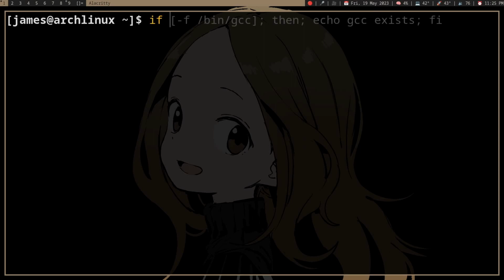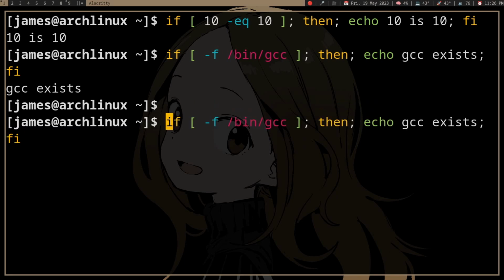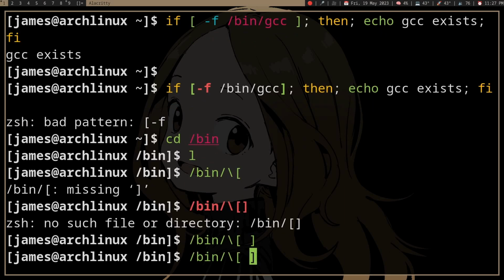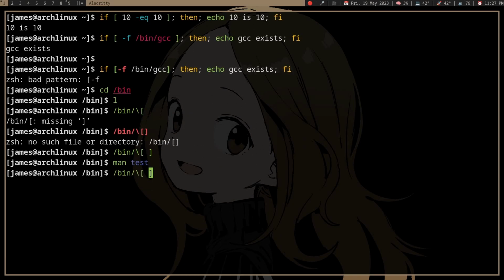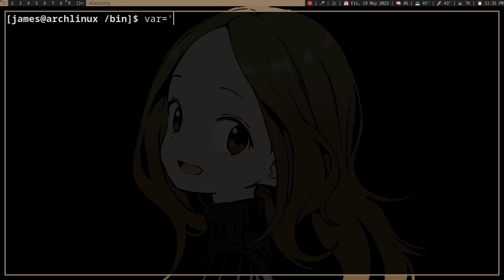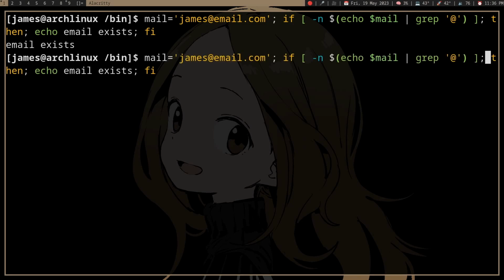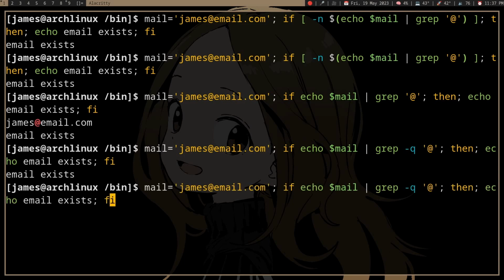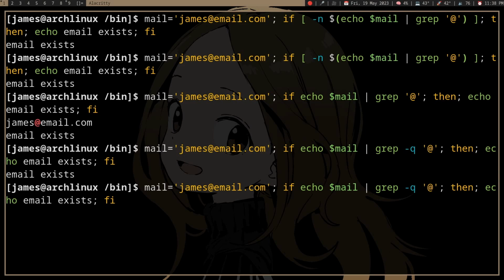What Does This Even Mean?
If and test and why you may not need one - Linux shell scripting